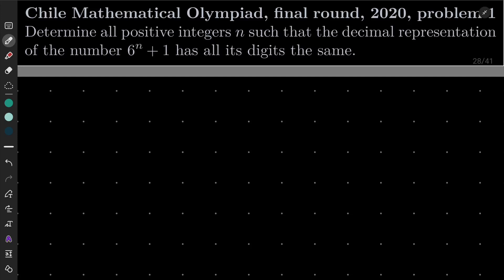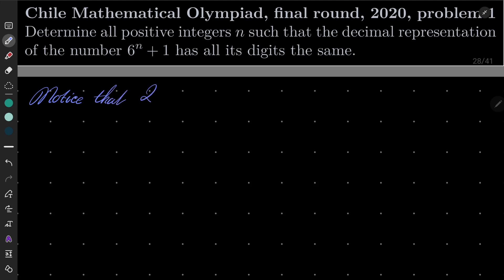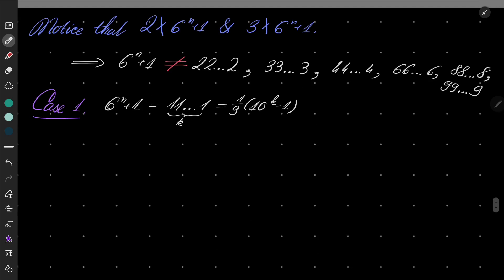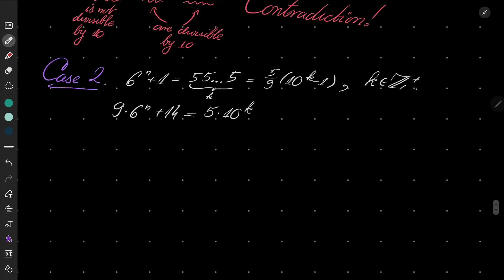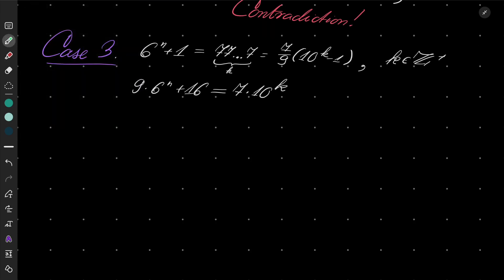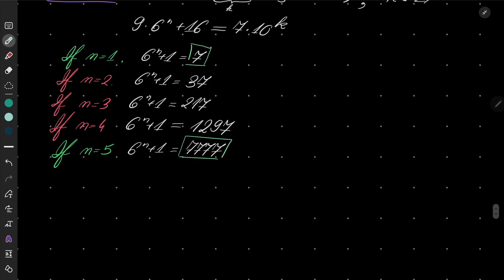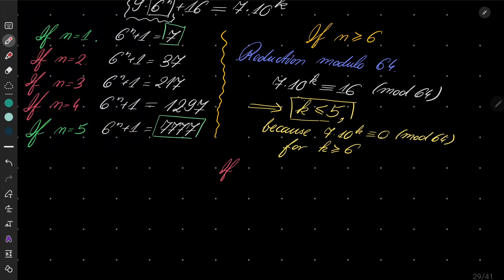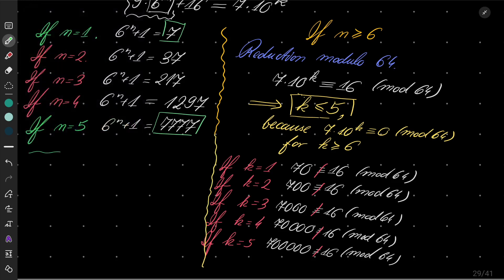Chile Mathematical Olympiad, final round, 2020, problem 1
Checking when a number has all its digits the same (in decimal system). First we eliminate most options, then we dismiss also rather easily two options, and finally, only one possibility is left. This is the interesting case, and some work has to be done. Crucially, we reduce our equation modulo 64. This problem was proposed on the Chile Mathematical Olympiad, 2020.